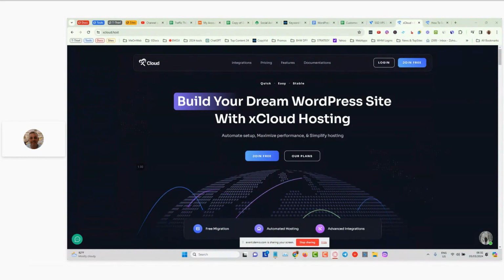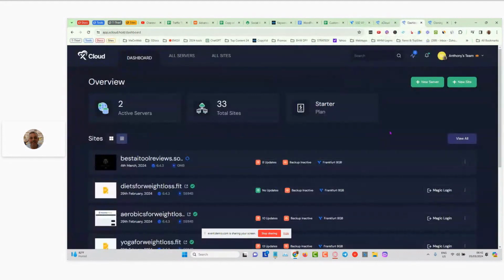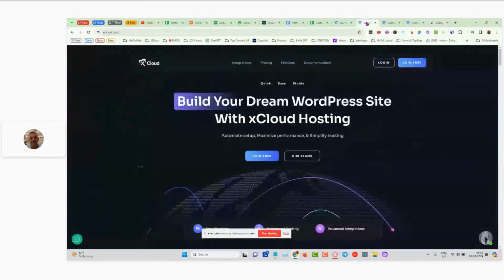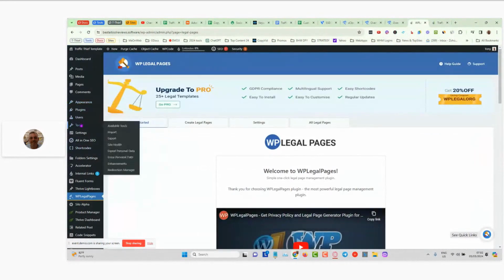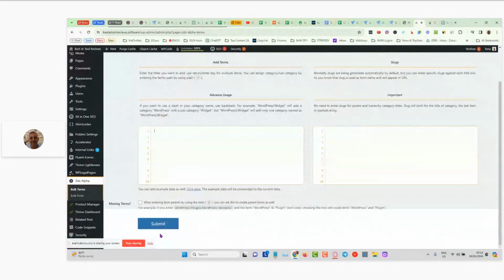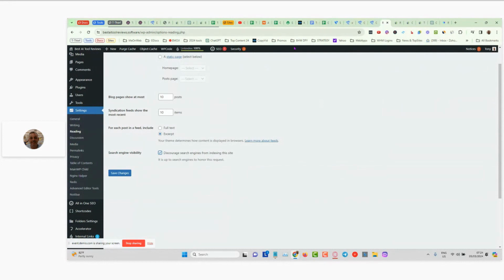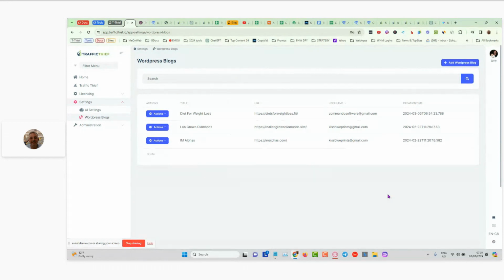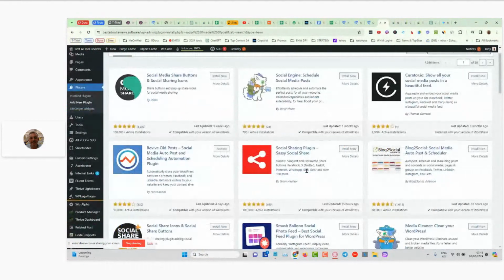Traffic Thief Session 2 - WordPress Template and Hosting - Tony Hayes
Join The Traffic Thief Prelaunch